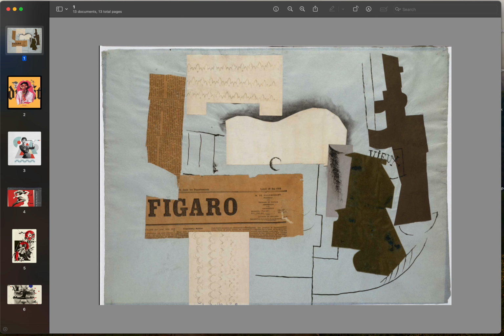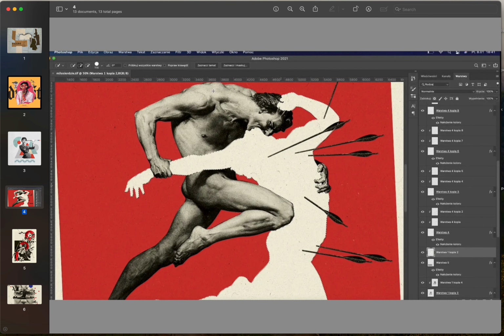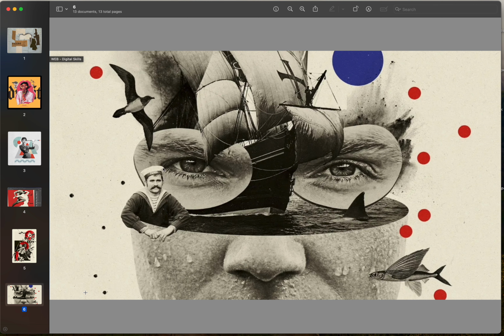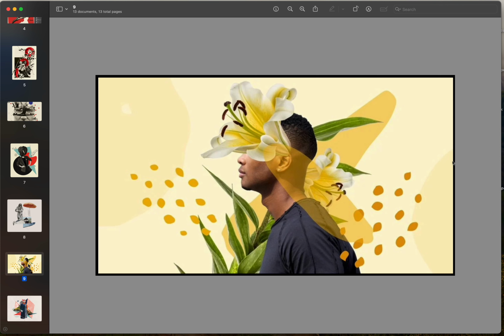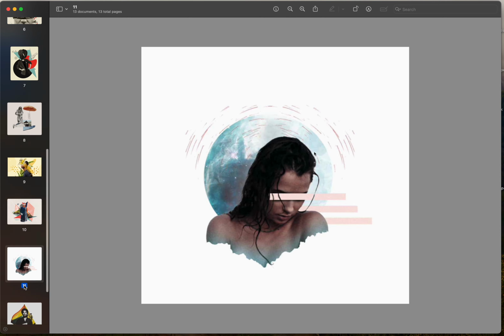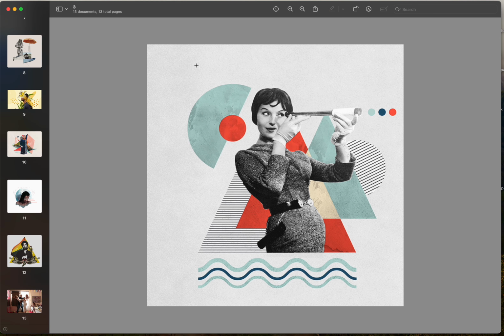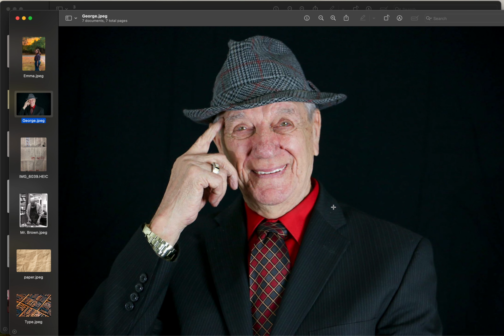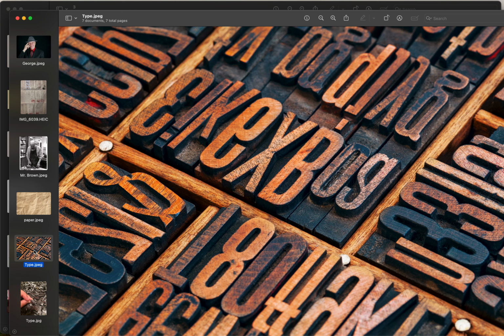DS Color Theory collage step 1